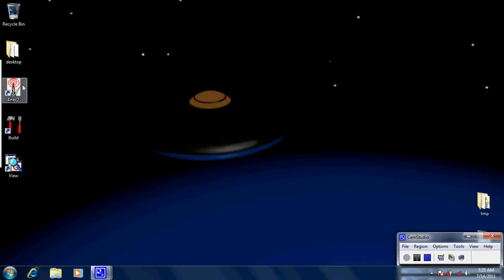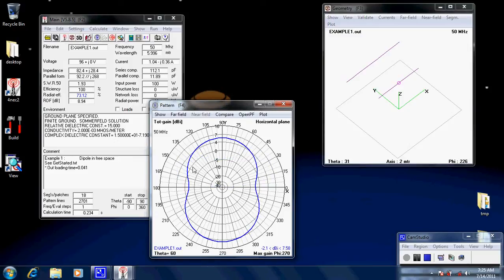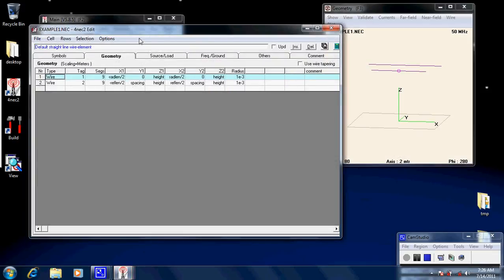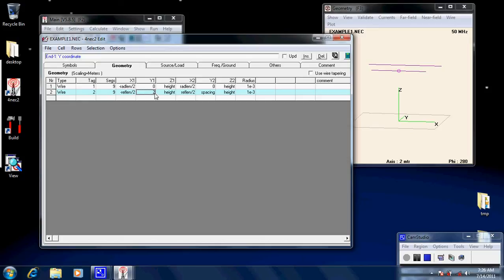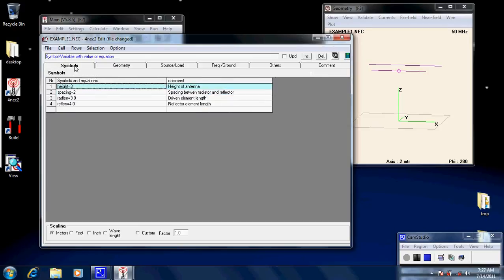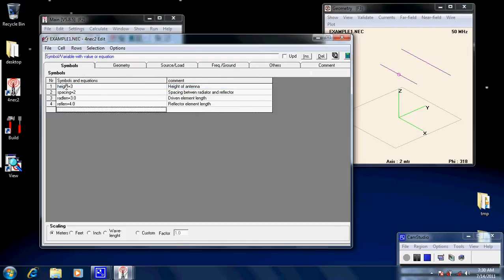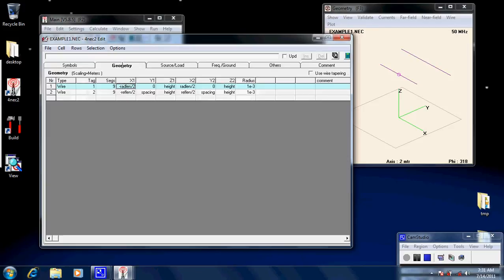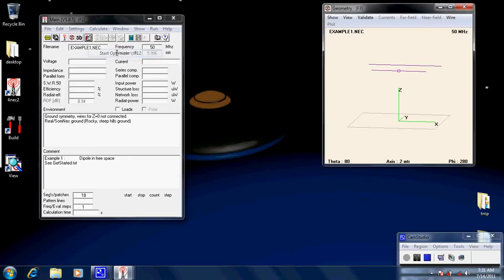Antenna simulation tutorial 3 - 4NEC2 optimiser and impedance matching